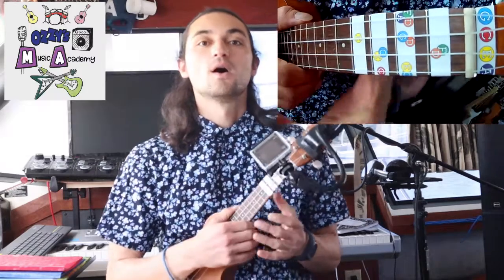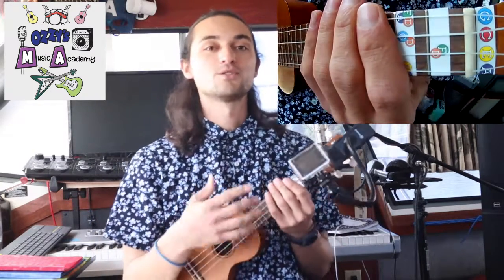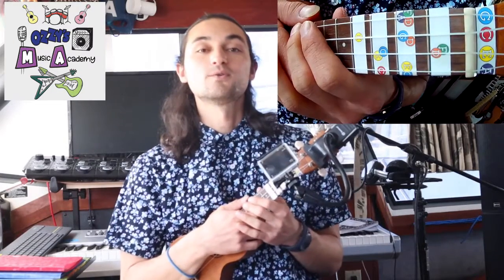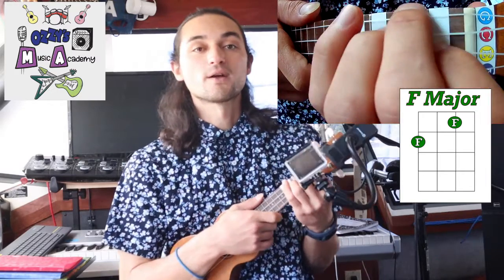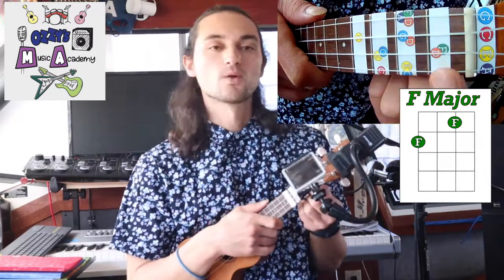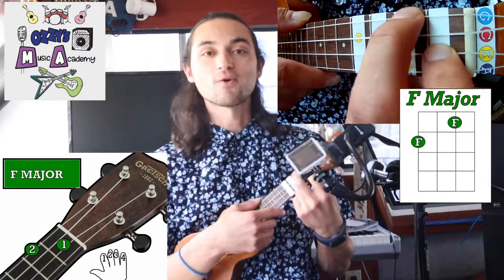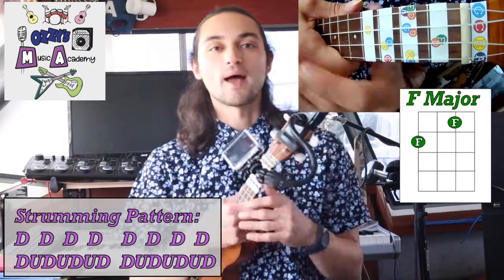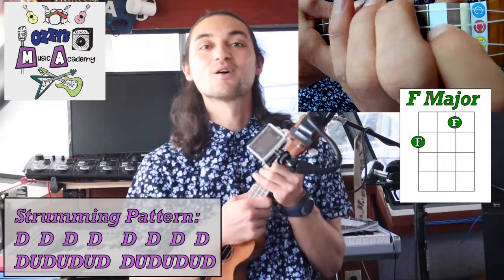Ukulele F Major Chord Tutorial for Beginners Ozz Ozzy's Osborne Music Academy Strumming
Here is your chord tutorial for D minor. This will be great for songs like 'Count  on Me," "Don't Worry Be Happy" and "Time After Time"

Leave feedback in the comments section, let me know what you like or need for other songs or chords.

Go make some music!